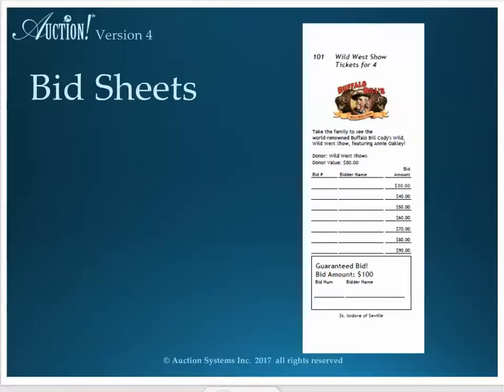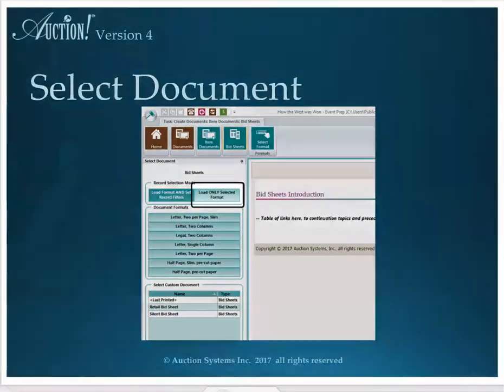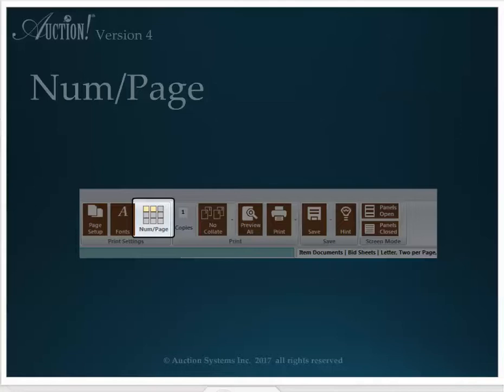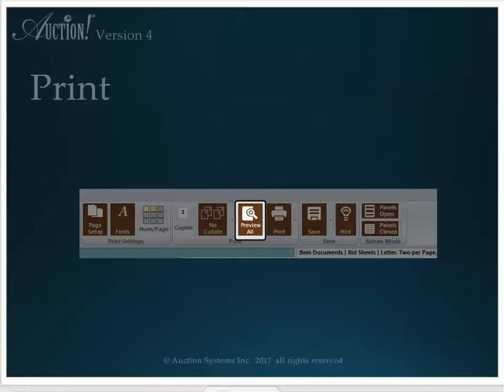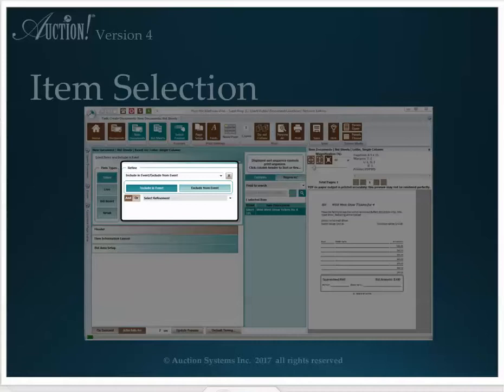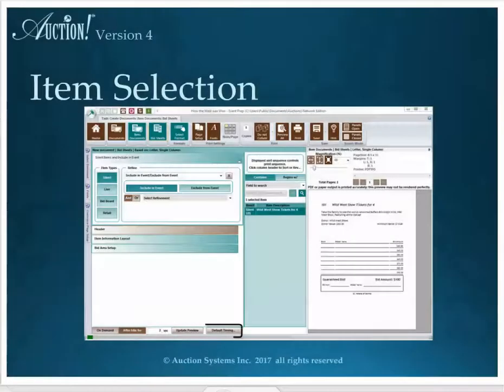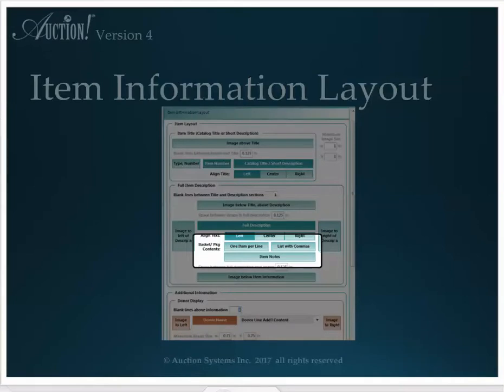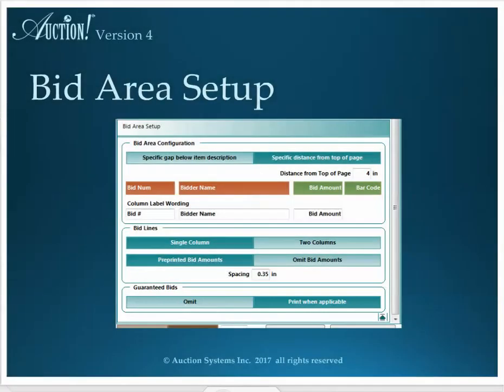907 Item Bid Sheets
How to create a silent item bid sheet in Auction! V4.